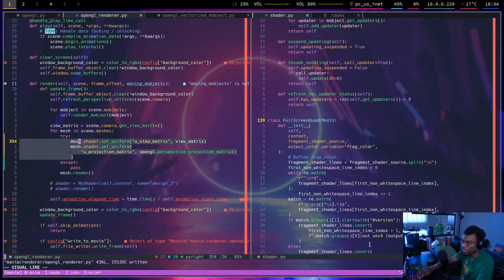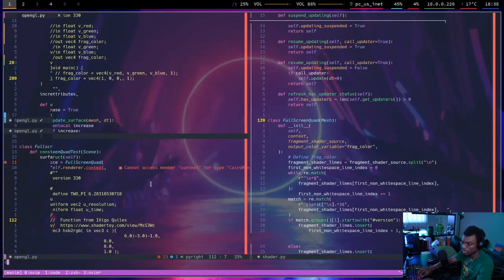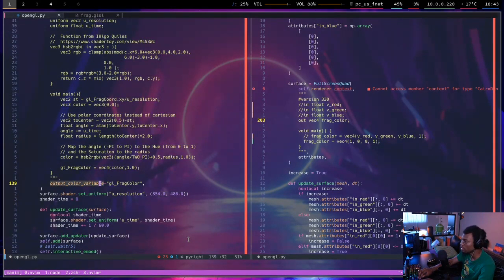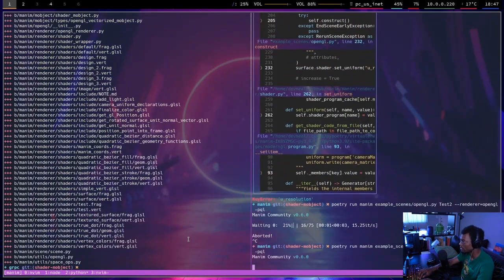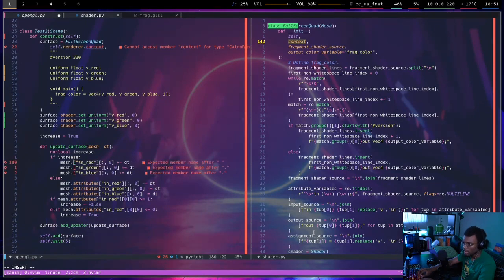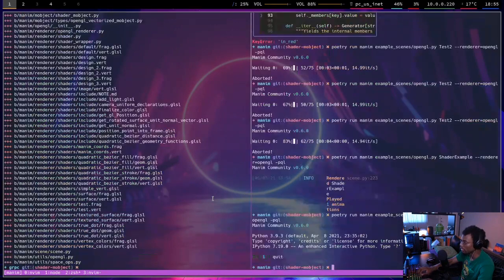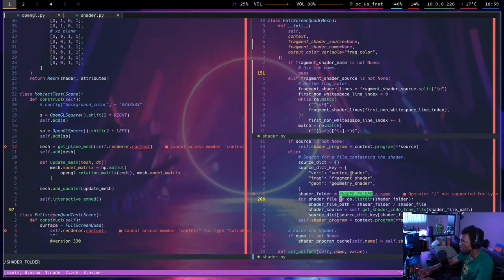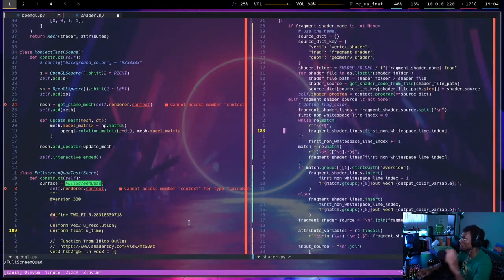Stealing as much as I possibly can from three.js (Part 7)